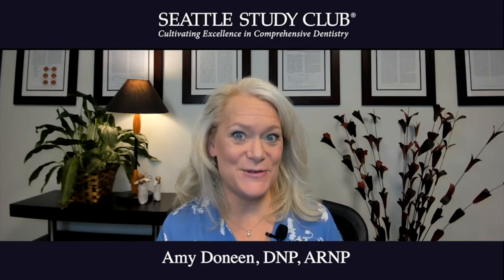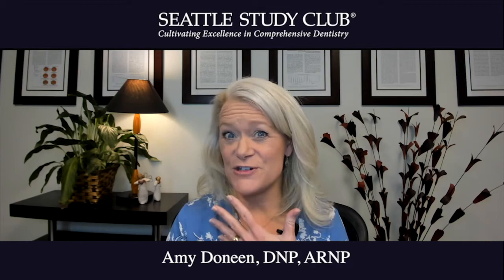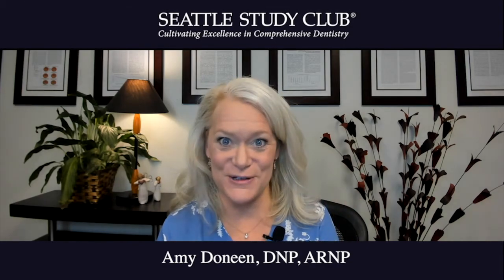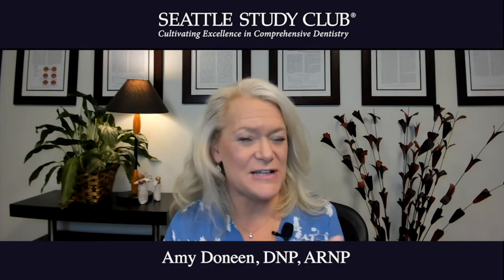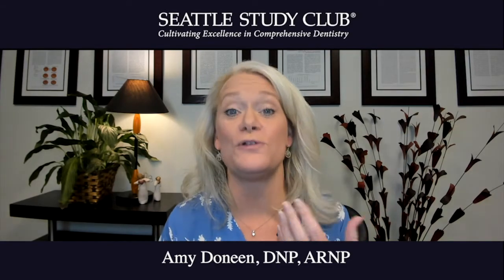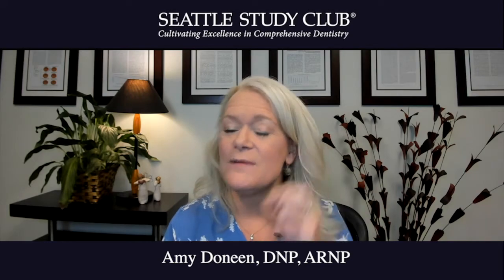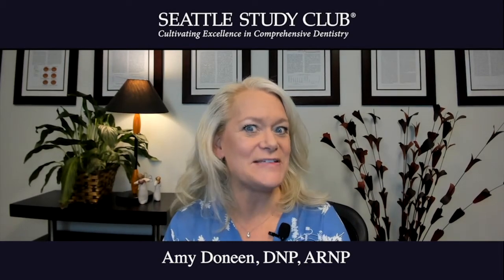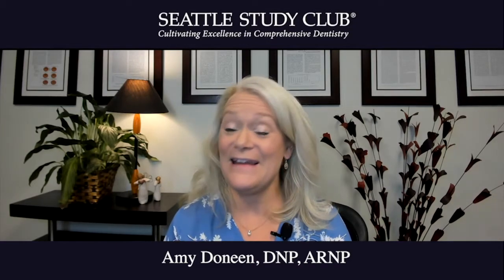Expert Tip — Dr Amy Doneen — Recognizing the Signs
Dr Amy Doneen advises how to recognize facial features that may indicate a patient’s risk for cardiovascular disease.